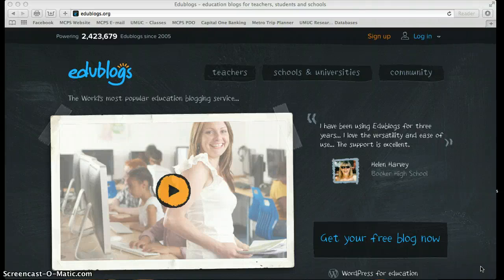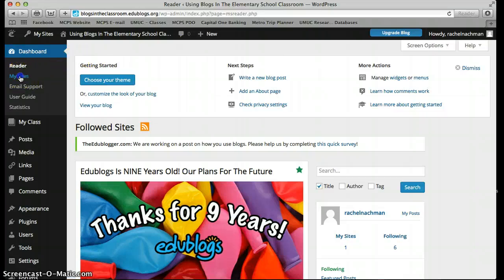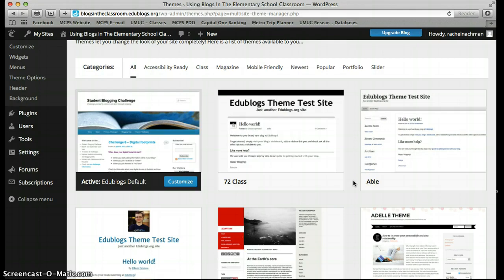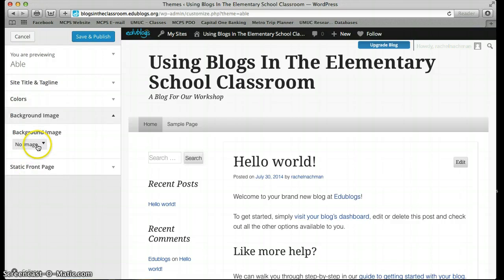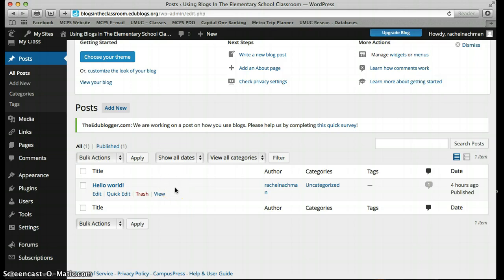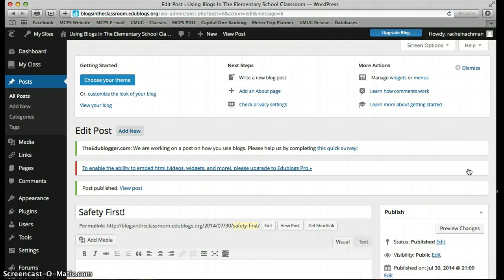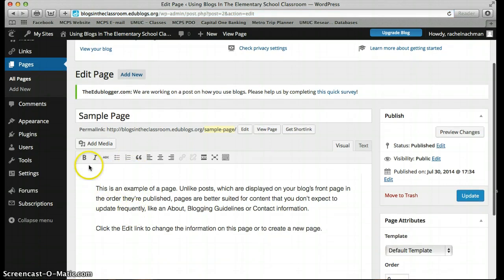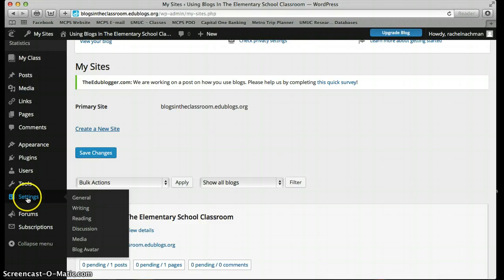Creating An eduBlog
This screencast provides an overview of how to create a blog using edublogs.